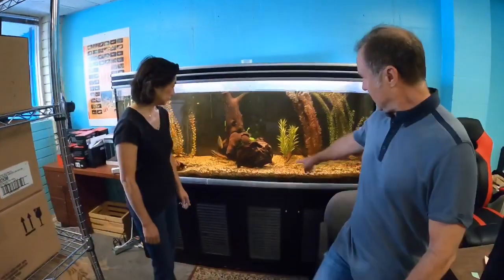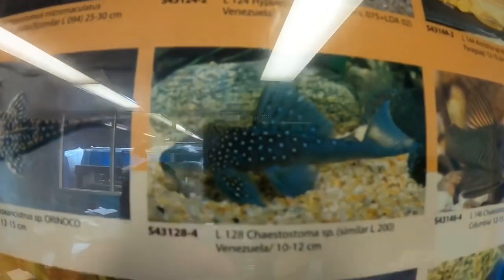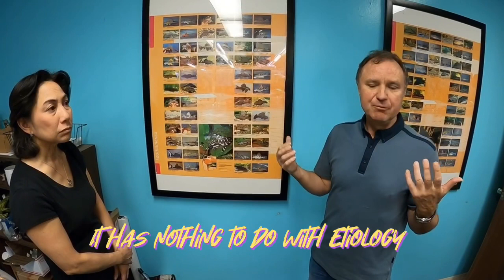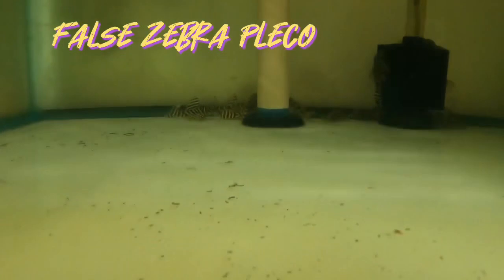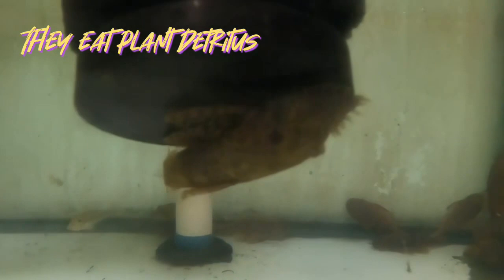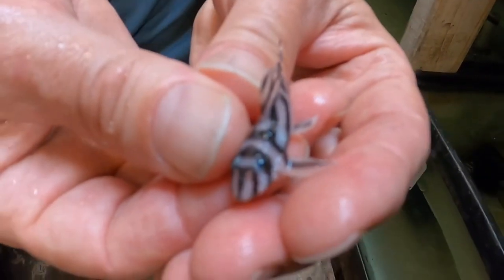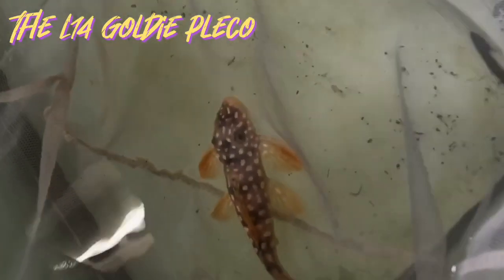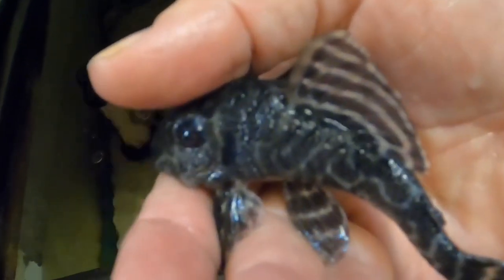Episode 3 let’s talk about plecos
Hey there every one we are back with episode #3 having a bit of issue getting content due to Covid-19. I hope every one watching this video is doing good and staying healthy . We are currently still available to ship fish to customers and are taking extra precautions for what’s being sent . We will continue uploading videos when this Pandemic has subsided as of know enjoy the video, and go check out our